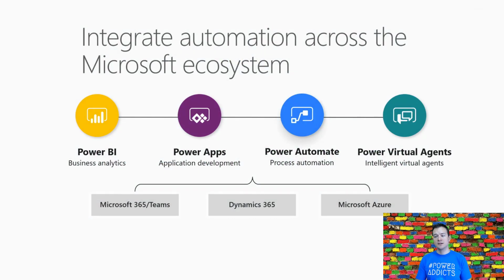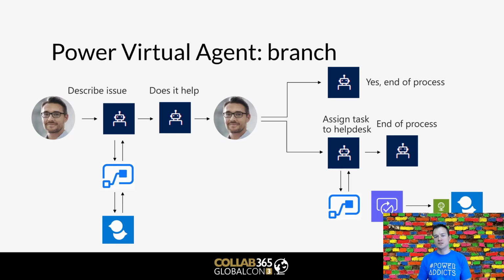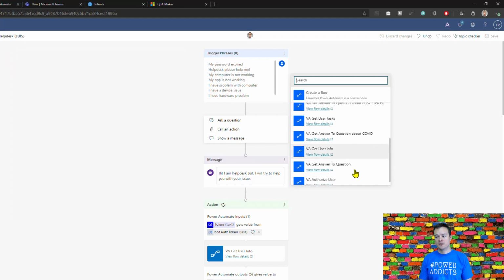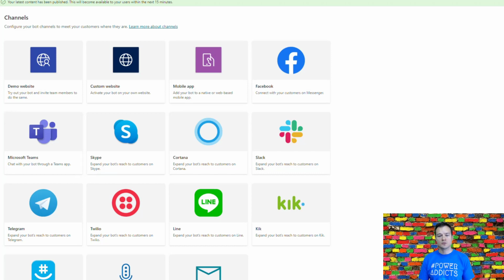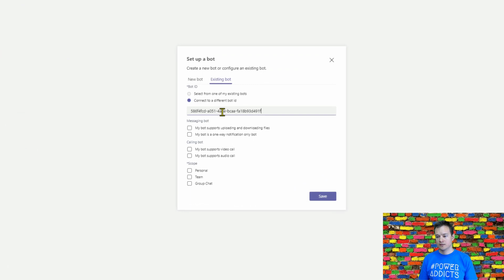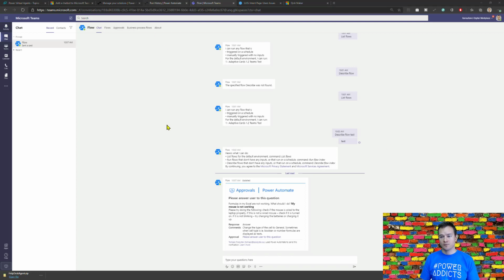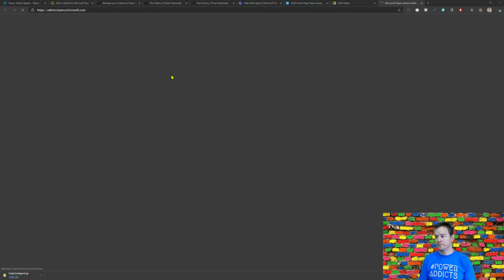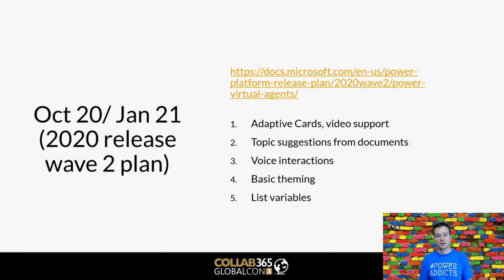Building no-code chatbots for Microsoft Teams - GlobalCon3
Watch my presentation for GlobalCon3 conference organized by Collab365 community. I am presenting my session about building no-code chatbots for Microsoft Teams using Power Virtual Agents.